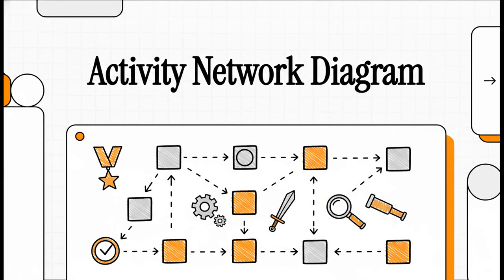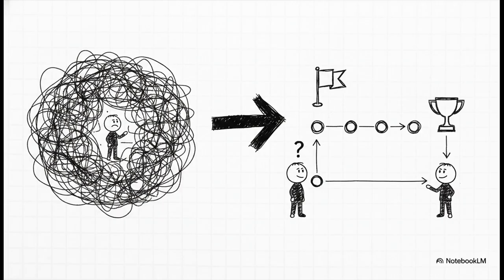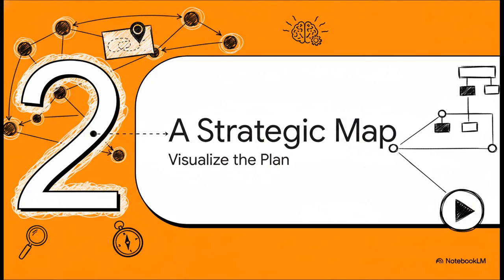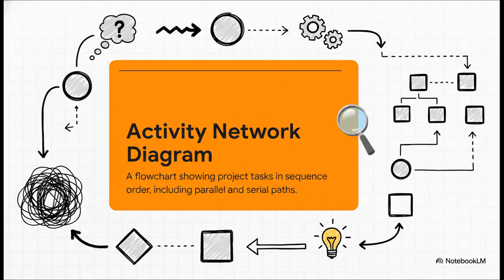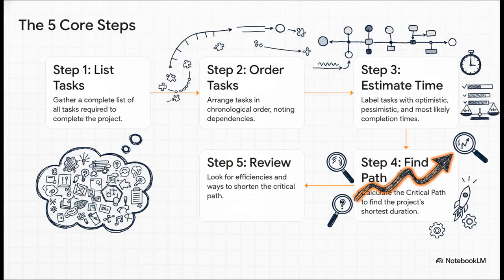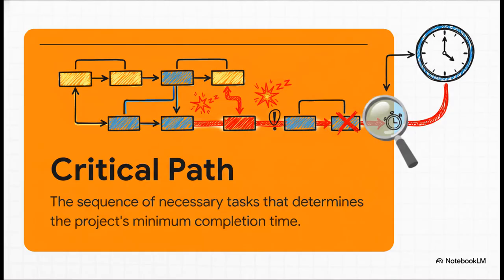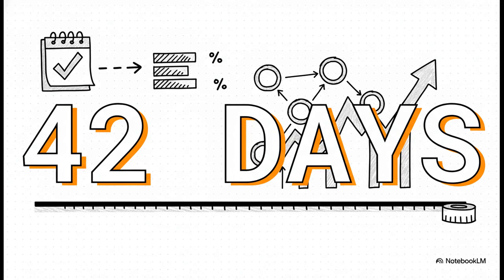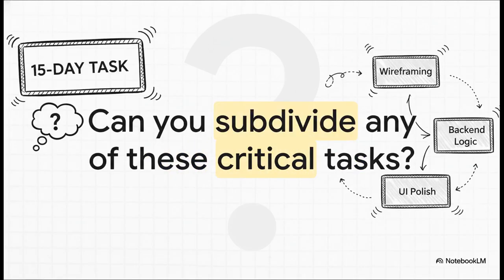Six Sigma - Activity Network Diagram